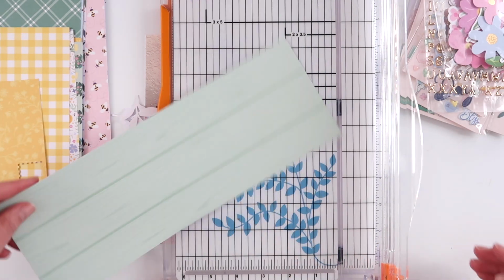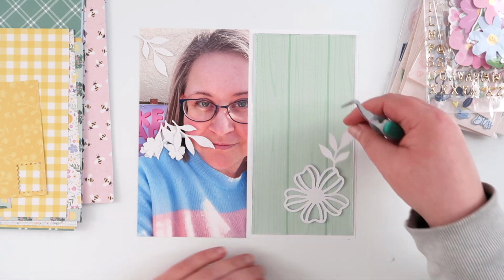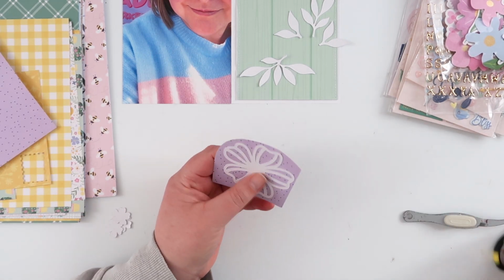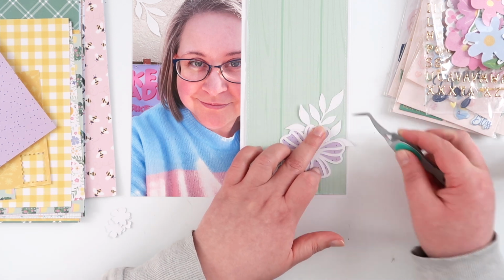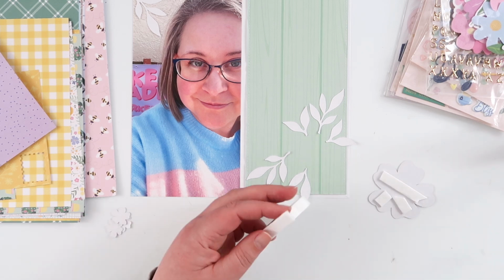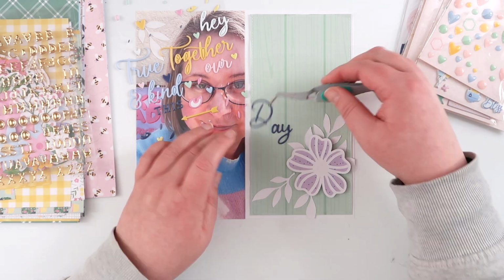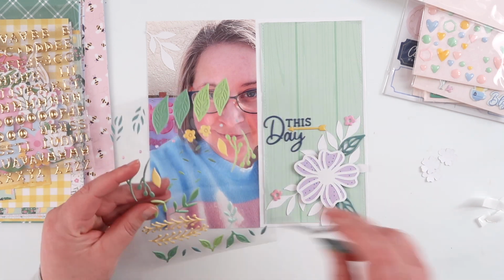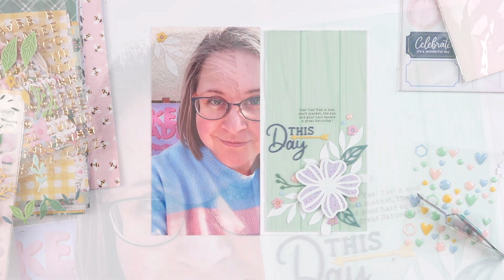Traveler's Notebook Layout // Rosie's Studio // This Day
A few weeks ago I had the most perfect morning exploring a new local craft market, enjoying the sun and eating tiny – and delicious – cakes. It has to go in my TN and I had to use the Hello Honey Collection and matching cut file from @rosiesstudio

Like what you see? You can become my Patreon at any time for only $10US a month and get access to weekly ad-free videos, monthly challenges, giveaways and livestreams, a private FB community and a back catalogue of over 100 videos! I'd love you to join me!

MY MOST USED SUPPLIES:
Printer: Canon Pixma MG3560
Photo Paper: Canon Photo Glossy II
Printables Paper: Canon Matte Photo Paper